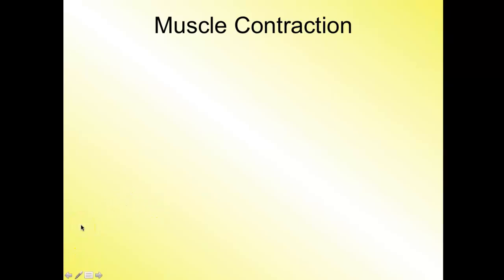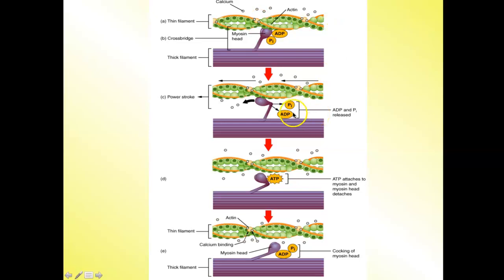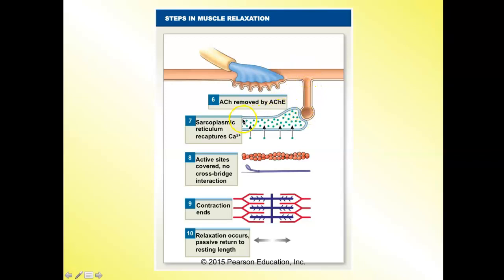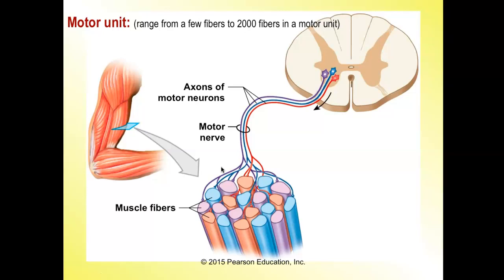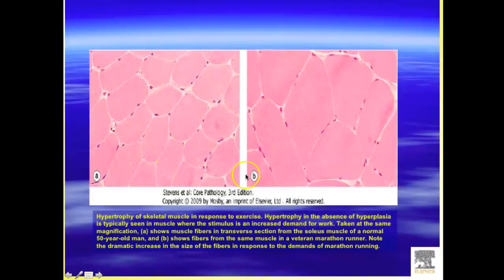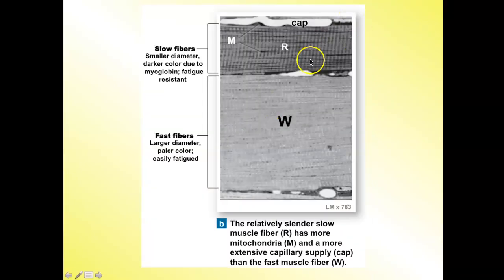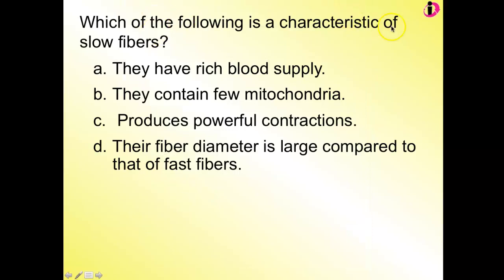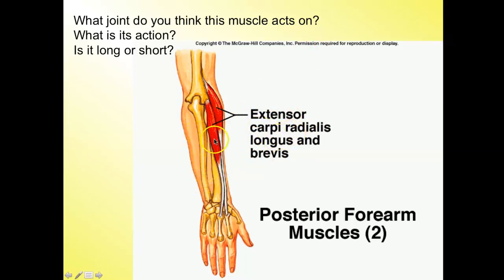Brockmann Chapter 9 part 2 of 2